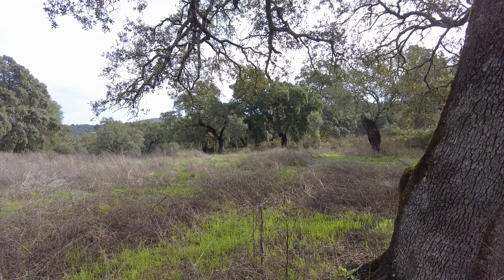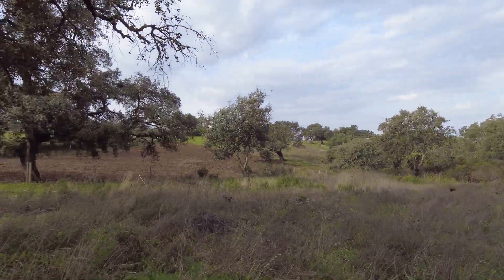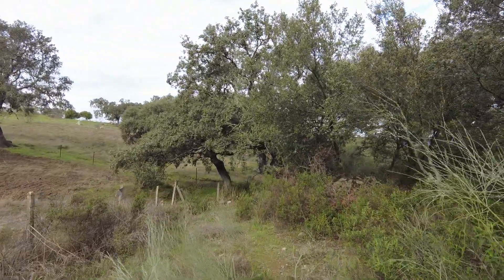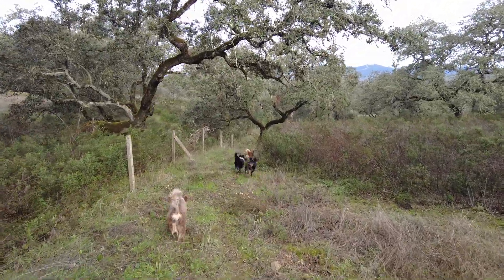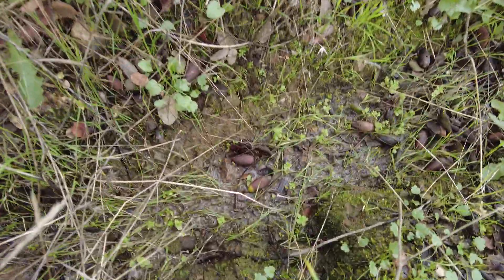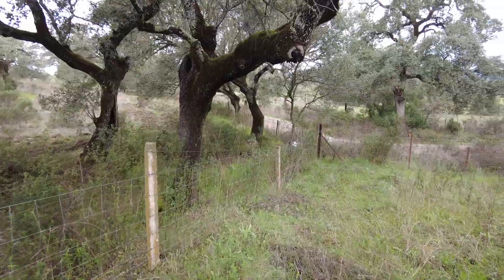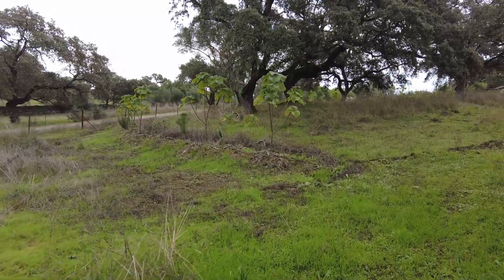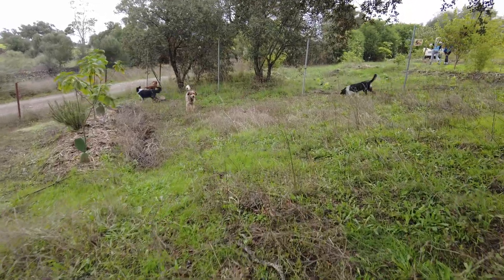Walking parts of the western and northern borders of our finca.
Geological Structures for Water Flow

Geological structures that facilitate water flow include **aquifers**, which are permeable rock layers that store and transmit water, and **faults** that can channel water through fractures in the Earth's crust. **Karst systems**, formed in soluble rocks like limestone, also allow significant water movement through underground channels and caves.

## Geology of Clay Soil

Clay soil is composed of fine particles less than 0.002 mm in diameter and is rich in minerals like silica, alumina, and magnesia. It forms from the weathering of rocks and has high plasticity when wet due to its mineral composition[1][2][3].

## Clay Soil in Spain and Andalusia

In Spain, clay soils are prevalent in regions with sedimentary basins, such as the Ebro and Guadalquivir basins. In Andalusia, clay soils are found particularly in the Guadalquivir Valley, which is known for its fertile lands[1][2].

## Most Abundant Soil Type on Earth

The most abundant soil type on Earth is **entisols**, which cover about 16% of the Earth's ice-free land surface. These soils are young and lack well-developed horizons[3].

[3] How Is Clay Soil Formed? - Sciencing